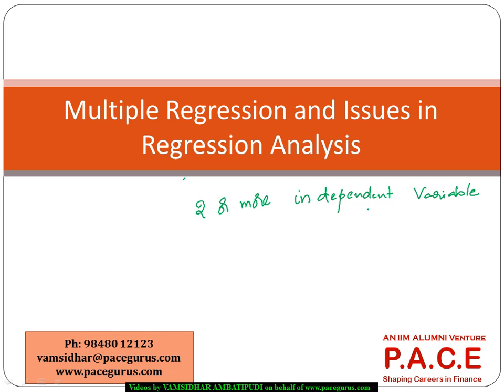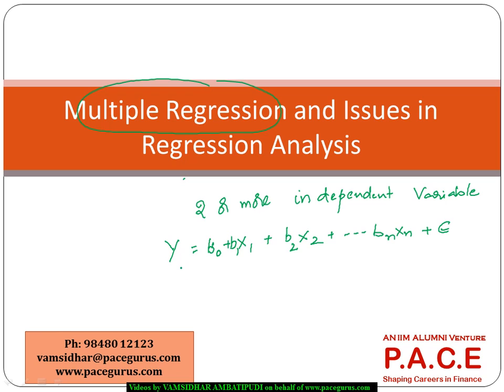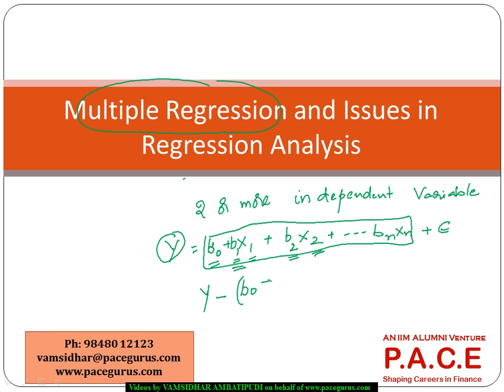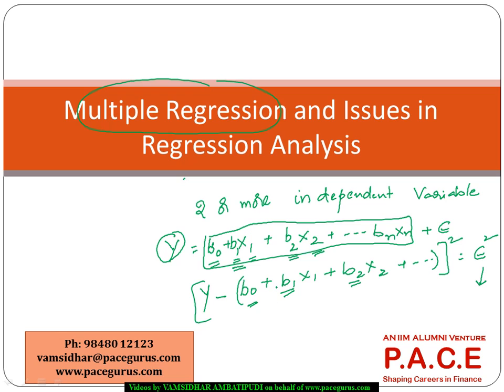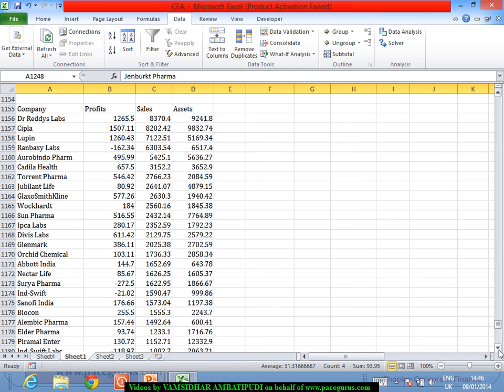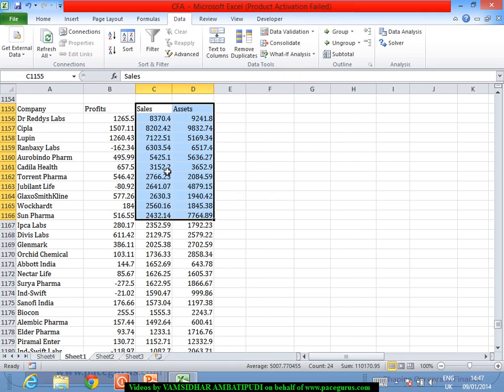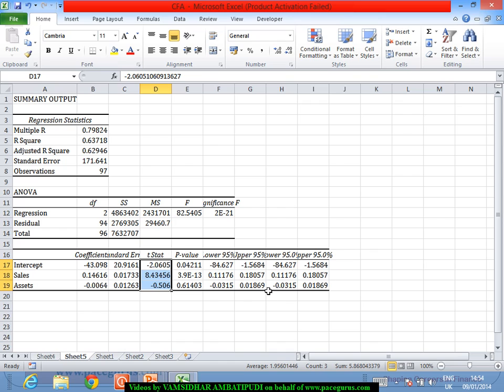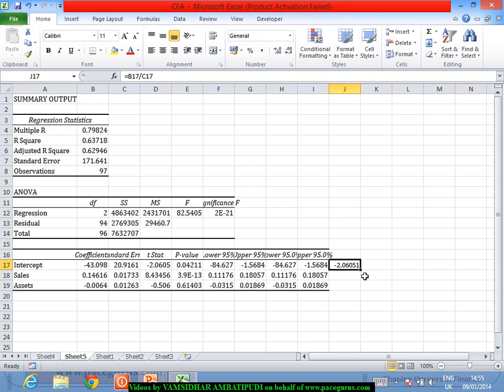CFA Level 2 Multiple regression and issues in regression analysis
CFA level 2 training on Quantitaitve Techniques by Vamsidhar Ambatipudi(IIM Alumnus) at pacegurus